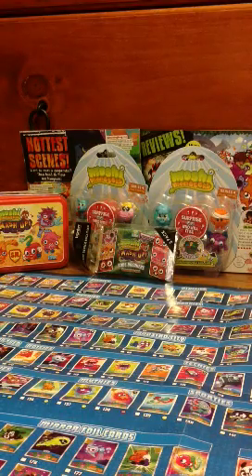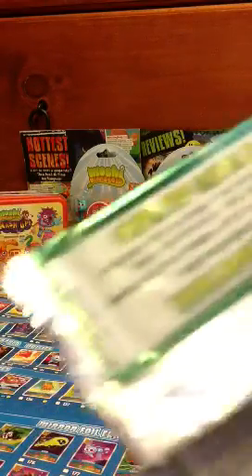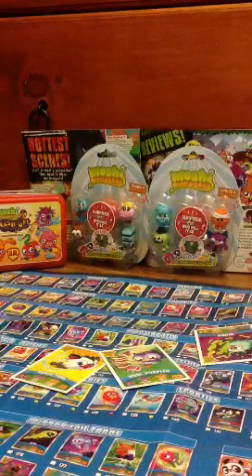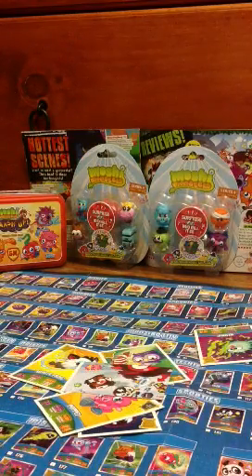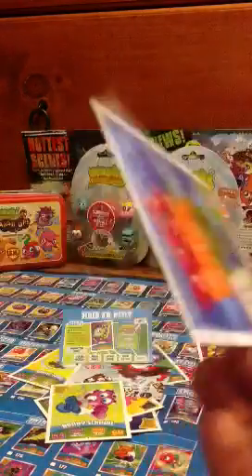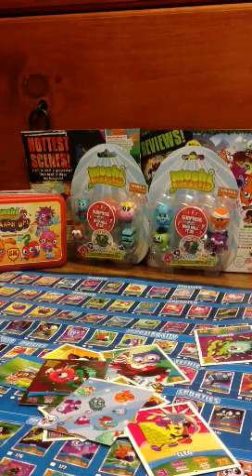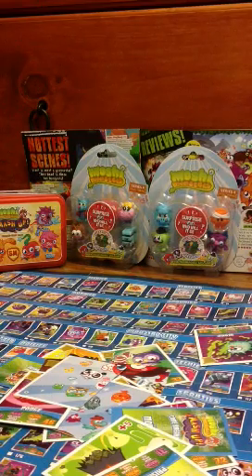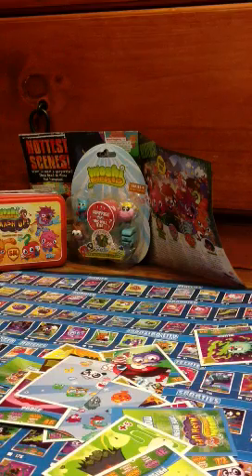Unboxing 2 series 4 moshling figures and series 3 mash up c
Part 1/2